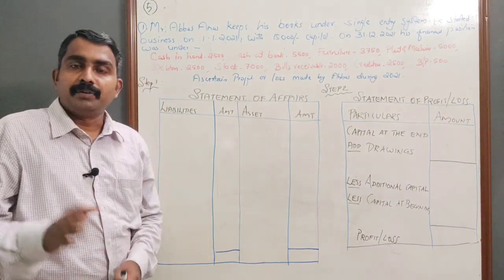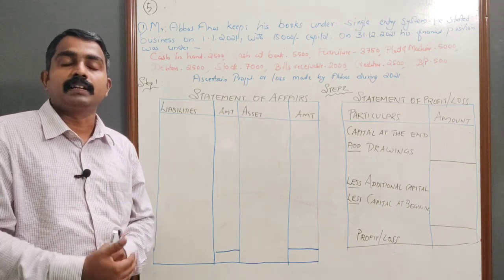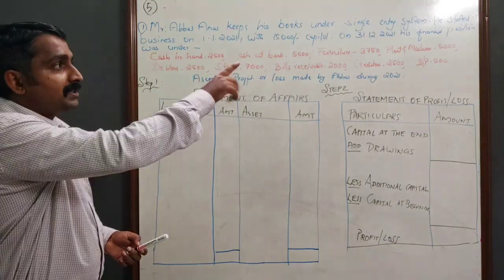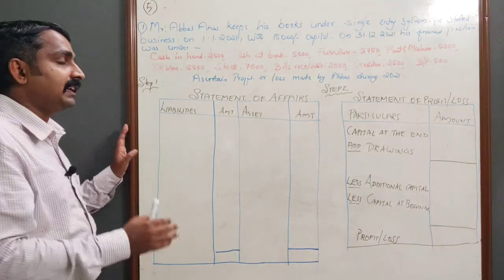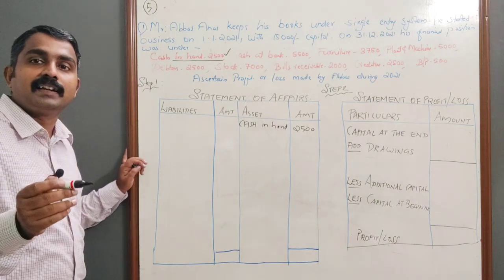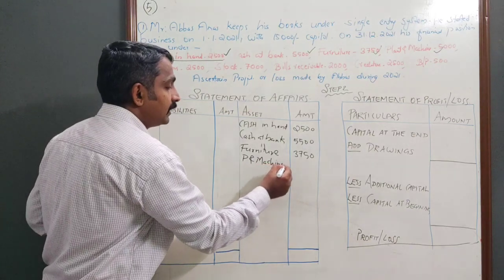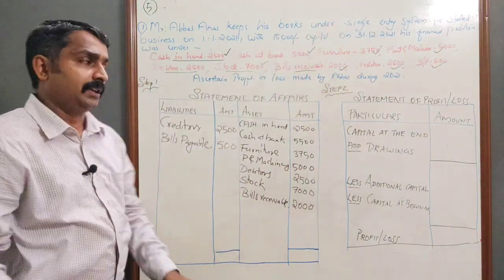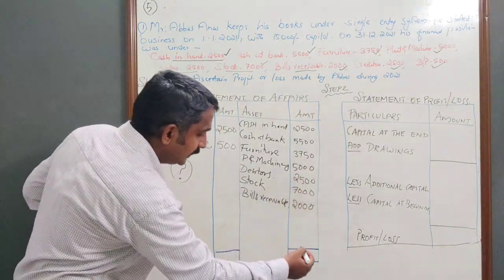HOW TO FIND OUT PROFIT / LOSS OF A BUSINESSUNDER STATEMENT OF AFFAIRS METHOD | CLASS 5 | +1 ACCOUNTA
+1 ACCOUNTANCY
Chapter -11- ACCOUNTS FROM INCOMPLETE RECORDS
CLASS 5 : HOW TO FIND OUT PROFIT / LOSS OF A BUSINESS
UNDER STATEMENT OF  AFFAIRS METHOD
“SINGLE ENTRY” - PROBLEM 1

CLASS 3: LINK

Blog By: Sandeep Kumar N V ,Pilicode,